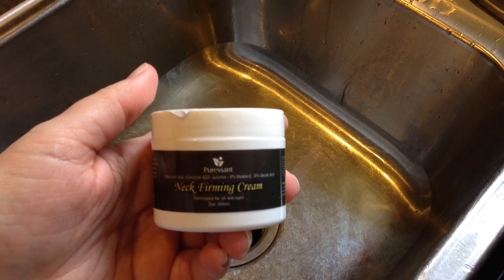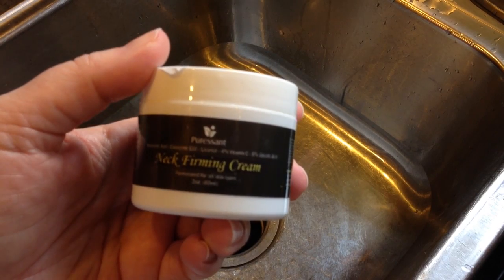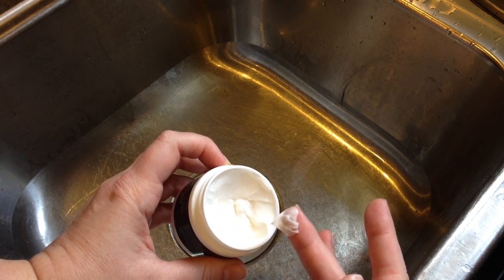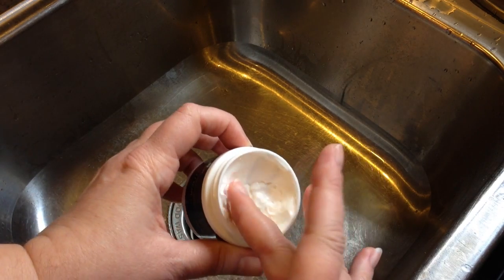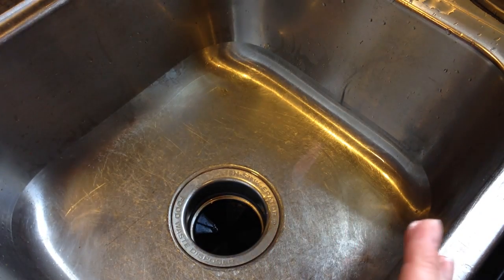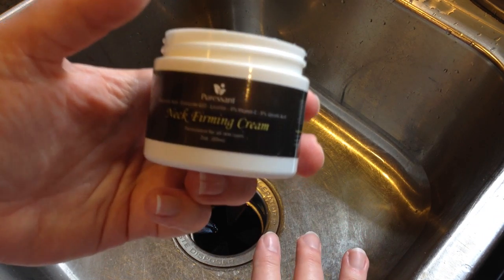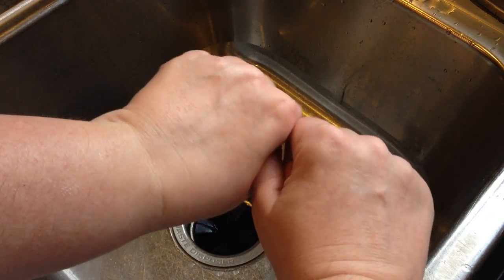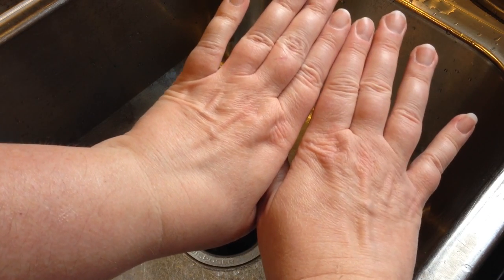Review of Puressant Neck Firming Cream